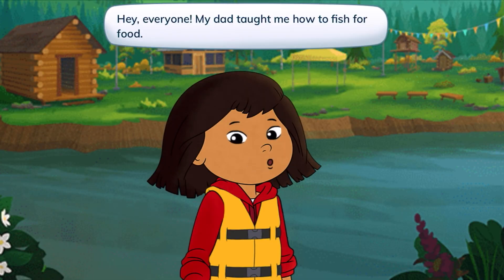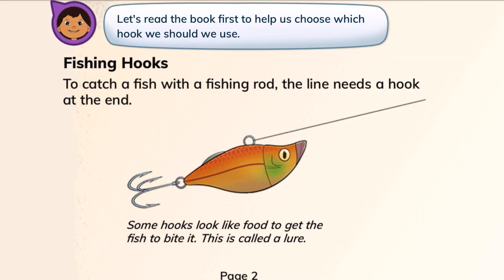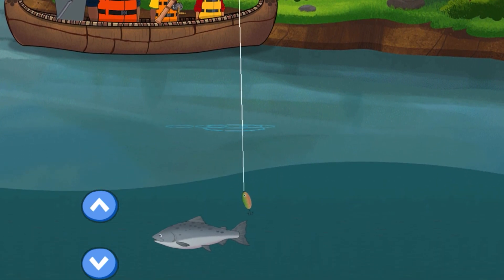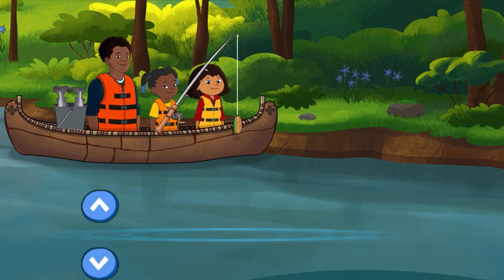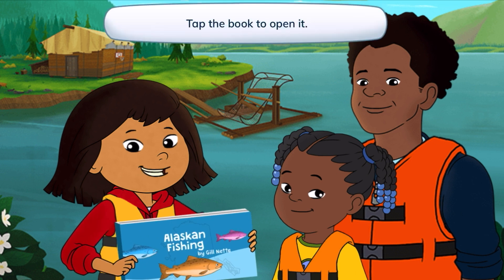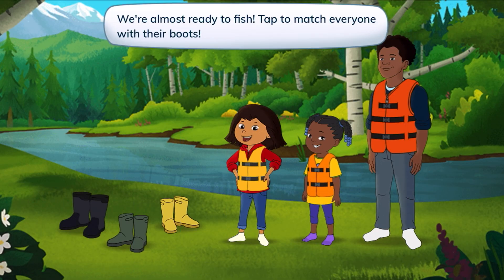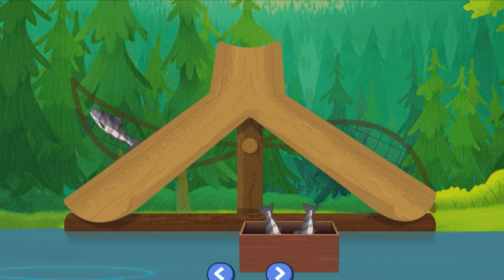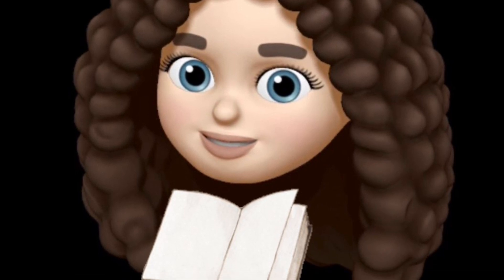Molly of Denali | Fish Camp | PBS Kids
Learn about fishing and different types of salmon with Molly and I.